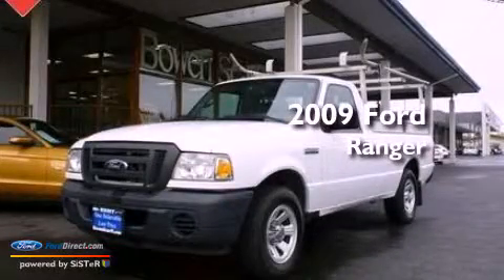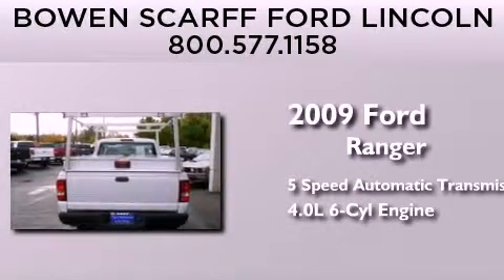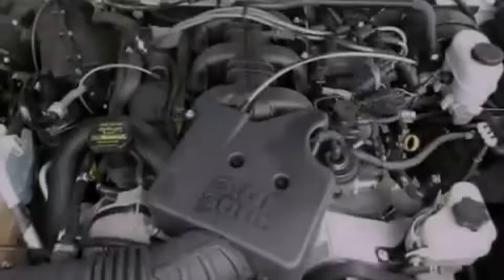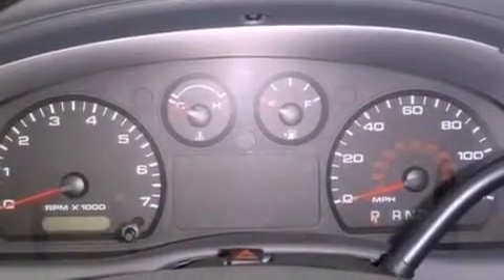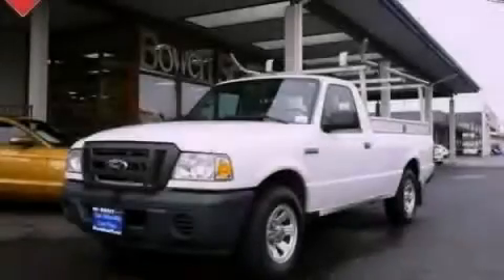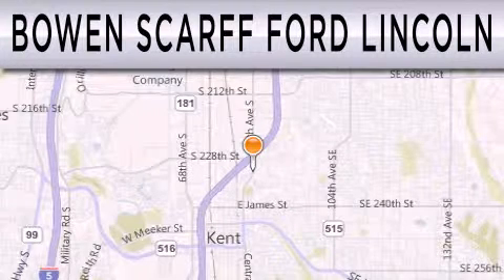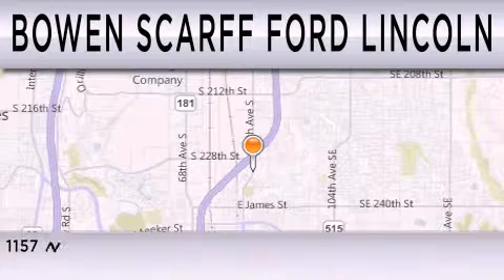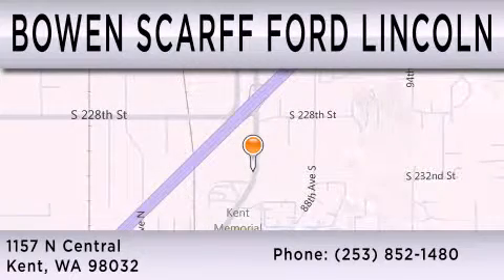2009 FORD RANGER Kent WA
Year : 2009
 Make : FORD
 Model : RANGER
 Engine : 4.0L V6 12V MPFI SOHC
 Trans . : 5-SPEED AUTOMATIC
 Exterior : OXFORD WHITE
 Miles : 48,550
 Interior : MEDIUM DARK FLINT
 Stock : 51364